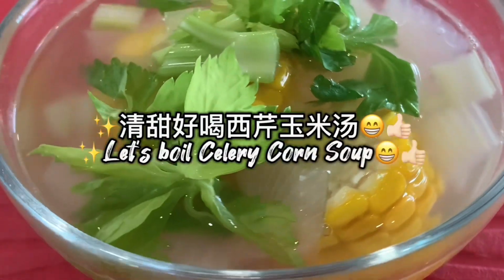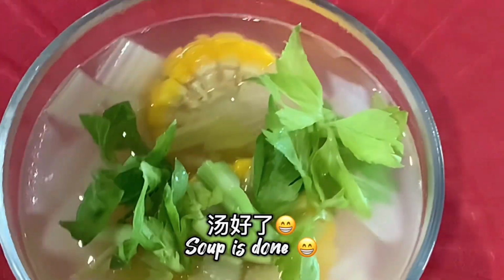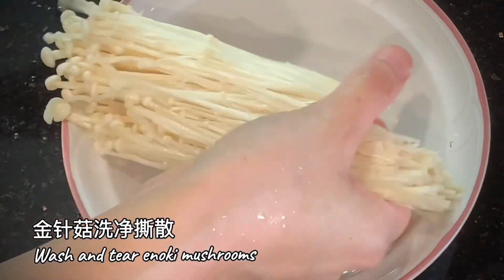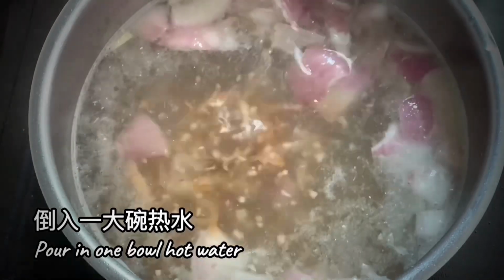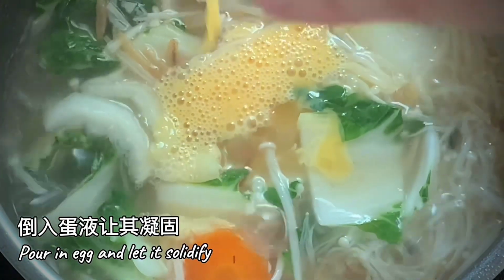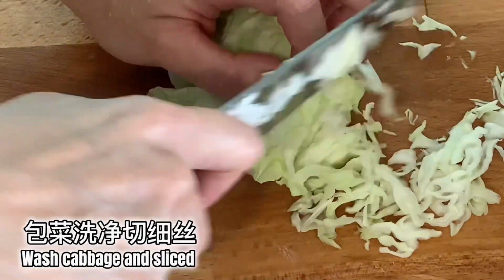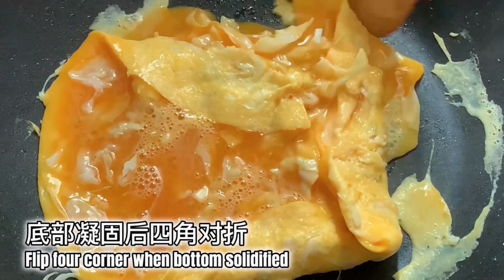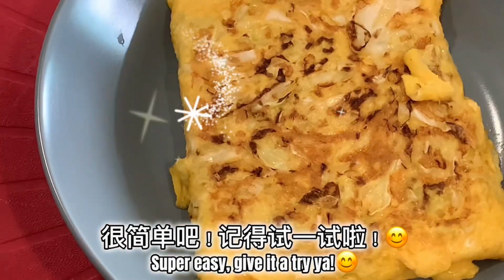#21 每周视频Weekly Update : 19-21 January 2024